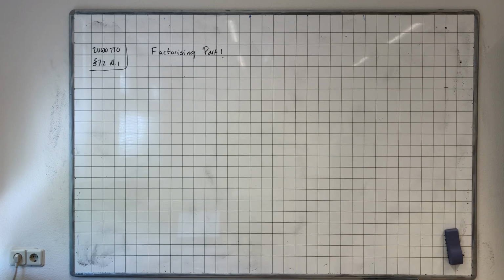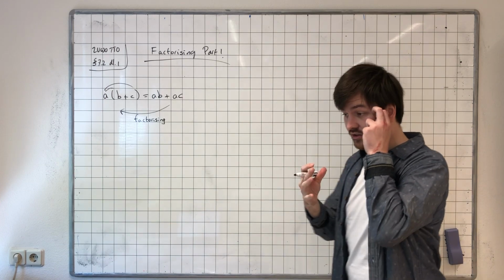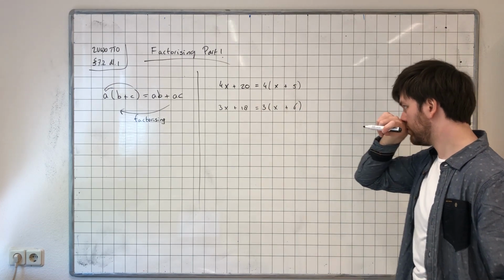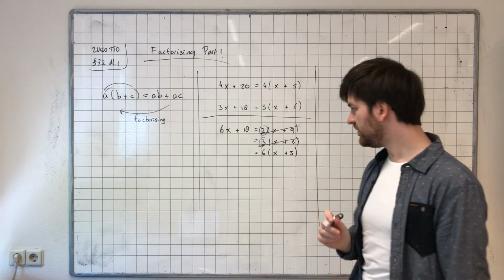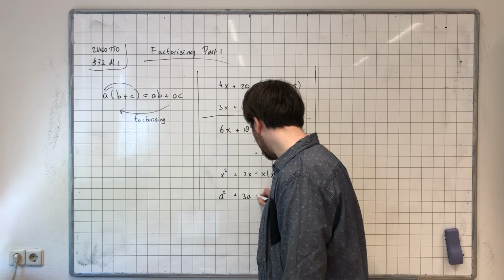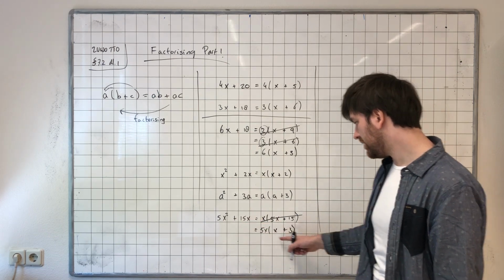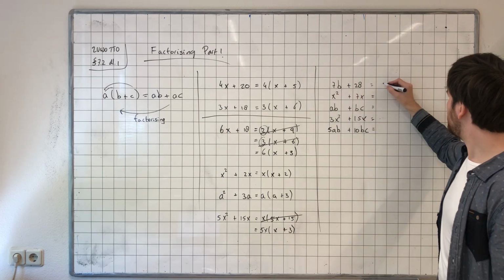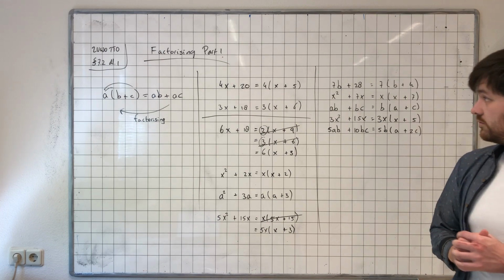2Vwo tto Wiskunde Paragraaf 7.2 deel 1 Factorising part 1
In deze video factorising deel 1.